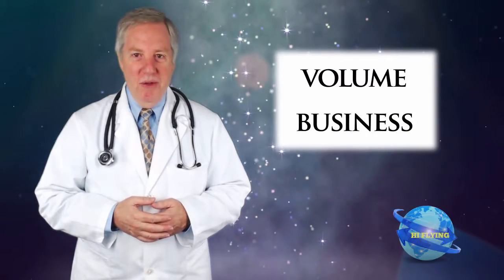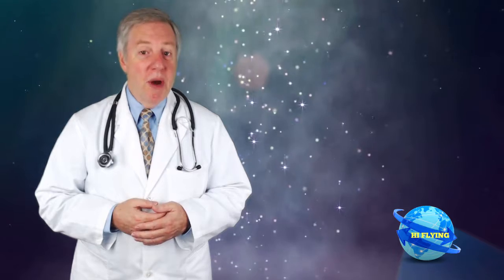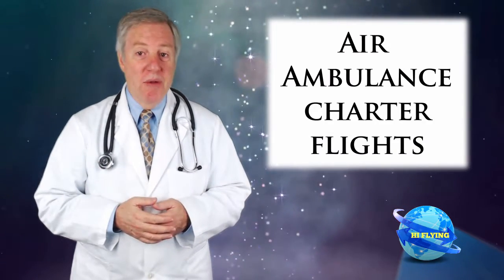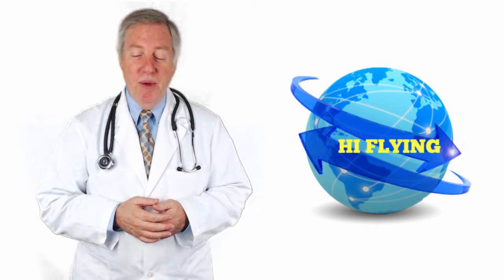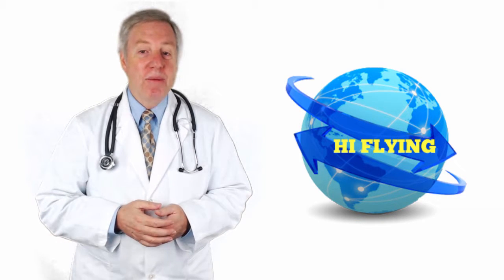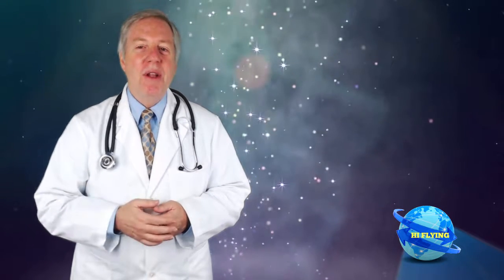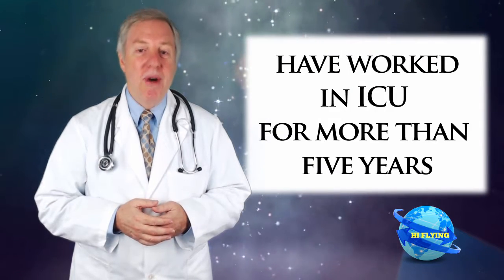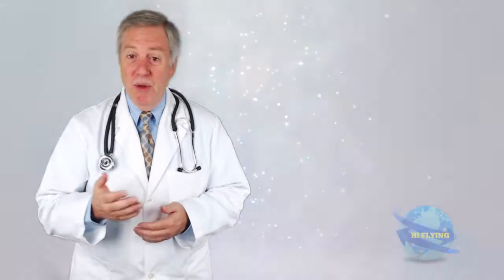Flying Commercial Saving Money Light Column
Flying Commercial - Saving Money

HI Flying - Air Ambulance International is extremely sensitive towards saving money for our client.

All our clients are price sensitive, and we strive to keep them happy.
That creates volume business for us and thereby increase the profits for the cost containment Assistance companies.

We understand the competition, and we understand our uniqueness.
We know that we need to be extremely slim in terms of profits when we transfer a patient from Singapore to the UK with a basic medical escort. We are aware that we can keep a comfortable margin in an emergency medevac from a war zone like Afghanistan or military base like Diego Garcia.

We have a few high elasticity clients - meaning they are willing to buy our services even if it means a higher pricing. However, they may be more demanding in terms of a quicker turnaround after the confirmation of a transfer and utilizing large Jet aircraft with lesser fuel stops for a charter Air Ambulance flight or First class seating instead of just a business class patient travel in a Commercial flight.

We are always working out plans for saving money for our clients.
The field where we excel is the Borderline, Critical patients.

We understand that safe patients fly Commercial flights - Business class with medical escorts. The very critical patients fly Air Ambulance charter flights. However, if we are given the opportunity to know more about the patients who are 'critical but stable'- by way of a detailed Medical Report - we can convert an Expensive Air Ambulance flight to an Economical Commercial Airline Stretcher flight.

We all are aware that an Air Ambulance flight costs 2 - 4 times the cost of Commercial Charter flight - stretcher arrangement. A Patient Transport Compartment on Lufthansa airlines can cost just half of a Charter flight. So we are looking at a saving of 50 to 75% for our clients for the right patient.

With excellent relations with all the airlines and the volume business that we offer them, we can coax them to take a right selected patients on Commercial flights especially - the long haul Medical transfers.

A patient who is stable and need 2 to 4 liters of oxygen per minute travel on a Commercial Flight and Patients who are on a ventilator and other advanced lifesaving equipments travel on Charter flights.

The USA and UK based airlines do not allow stretcher patients onboard.
Asia and Middle east based airlines allow them subject to medical clearance.

Hi Flying - Air Ambulance International over the years have mastered the technique of transferring selected critical patients who are on a ventilator with FIO2 less than 40 % and hemodynamically stable vital parameters can travel on Stretcher class. Our operation team makes all arrangements of a stretcher, oxygen, multiparameter monitors, suction machine, a ventilator with battery backup for travel up to 30 hours. At times, we have transported a patient on a ventilator over timelines of 40 hours plus - bedside to bedside -safely and successfully in a Commercial flights.

It is a symbiotic relationship between HI Flying and Airlines for they trust us that we can take care of the patient in Commercial flight without the flight getting diverted and causing inconvenience to the fellow travelers and we inturn provide the business that they expect from a reputed Air Ambulance company.

We have experienced and competent doctors and nurses who can take care of patients on a ventilator during flight. This team is highly trained and have worked in ICU for more than five years and are comfortable handling patients on a ventilator. They are trained for emergency intubation and are competent respiratory therapist.

With the huge surge in demand for critical patient transportation on  commercial flights, HI Flying - Air Ambulance International has a dedicated team of medical escorts handling such patients. Doing this job - everyday, they have gained experience and sharpened their skills in providing safe and economical transportation for critical patients on Commercial flights.

References can be provided of individual patients, hospitals or Assistance and Insurance who are utilizing our services for transportation of such patient efficiently and safely worldwide.

If you are an individual patient with limited financial resources or a Cost Containment Assistance company, do get in touch with us for Economical and Safe Commercial flight Patient Transport services.

We will be happy to serve you!